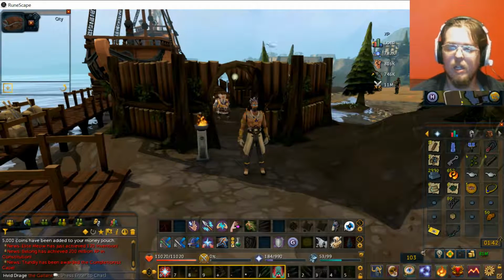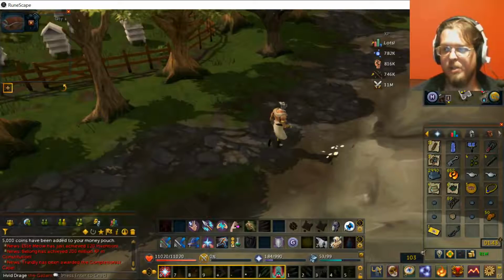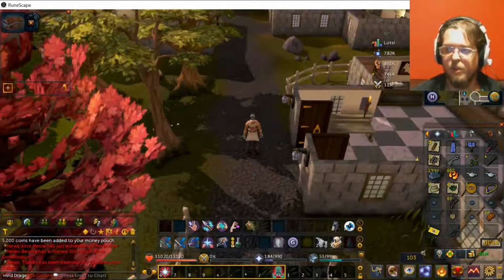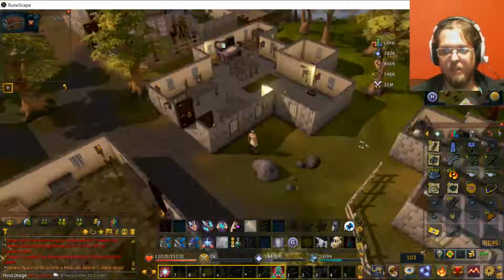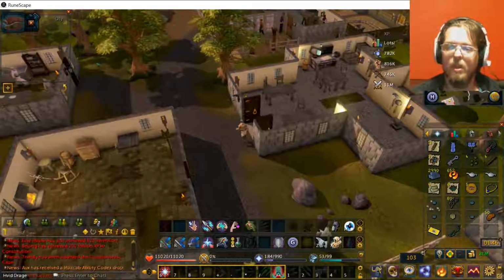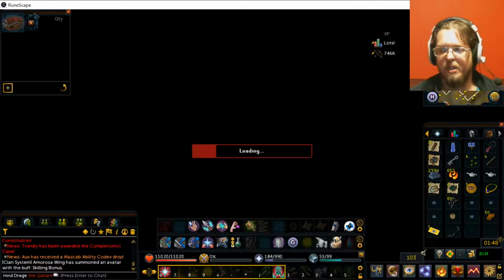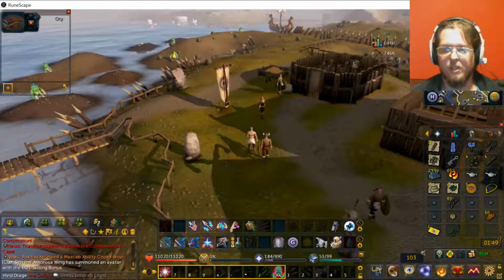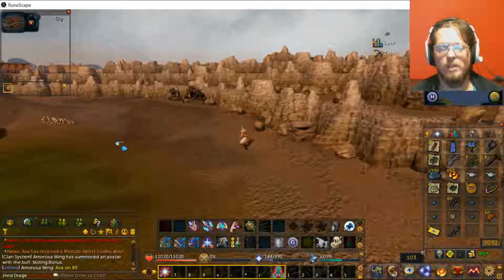Exploring Seer's Village and Relleka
Hey everyone. So to continue off of the tour guide episodes, in this one I'll go over Seer's Village and Relleka. Both relatively small areas, so far.